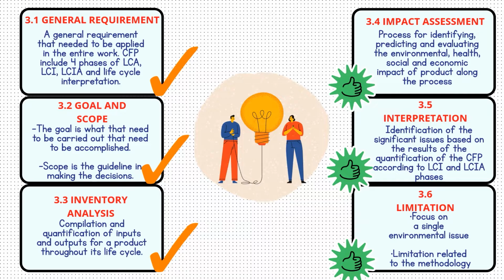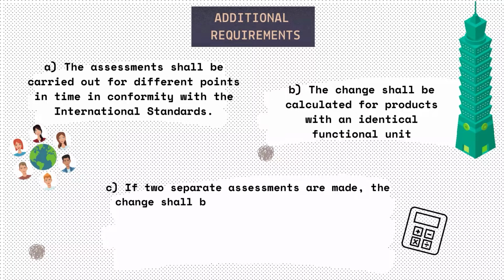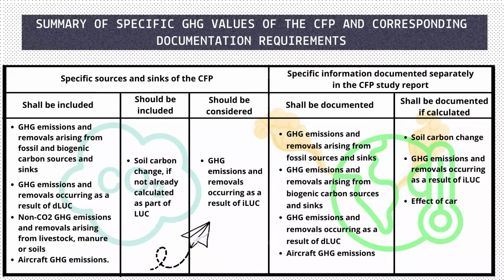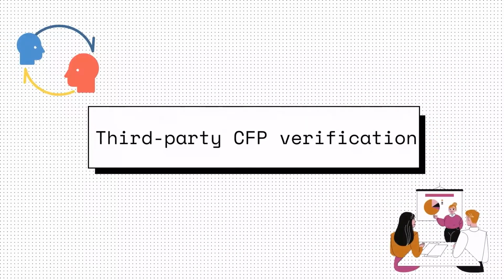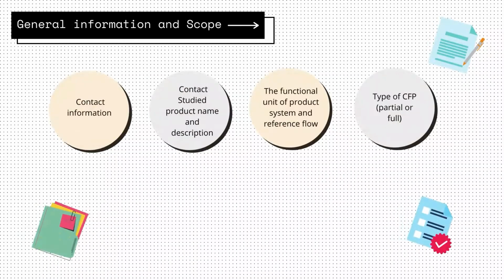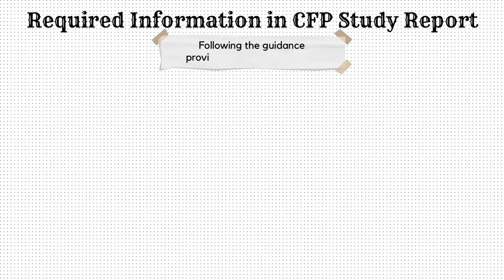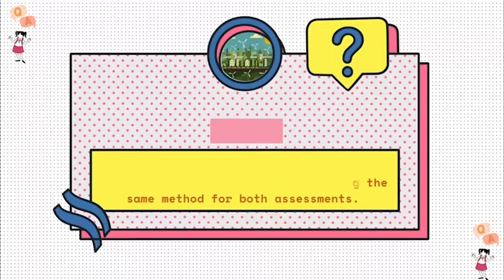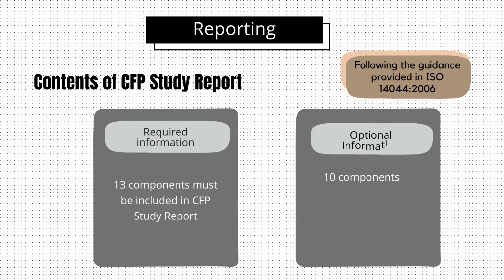Carbon Footprint (part 4)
There are 4 sub topic that will be discussing in this video:

Sub Topic 1 (General about Reporting):
In reporting, there are three purposes of reporting and all of it has to be achieved in order to complete a good report.

Sub Topic 2 (Additional Requirements and Guidance):
Additional requirements and guidance are necessary to make sure the report is complete and written in a way that can be easily understood. It is a guideline that allows proper contents especially regarding specific sources and information that should either be included, considered or documented.

Sub Topic 3 (Critical Review):
Critical Review is to ensure the study is consistent with the principle and requirement of the ISO 14040 and ISO 14044 during interpretation phases. There are two (2) types of critical review which are Type 1 and Type 2. Type 1 is suited for internal study; however if the study is intended to be publicly available, critical review type 2 needs to be done. To know more about the critical review and the requirement if the study is intended to be disclosed to the public let’s watch this video.

Sub Topic 4 (Reporting):
The contents of the report are following the guidance in ISO 14044:2006. The contents of the report are divided into two types, which is required information and the optional information. 13 components must be included in the report, while 10 components are optional to be included in the report.

Recap Part 3 0:05
Sub Topic 1 (General about Reporting) 1:24
Sub Topic 2 (Additional Requirements and Guidance) 1:46
Sub Topic 3 (Critical Review) 4:30
Sub Topic 4 (Reporting) 10:00
Quiz 10:34
Summary Part 4 13:12